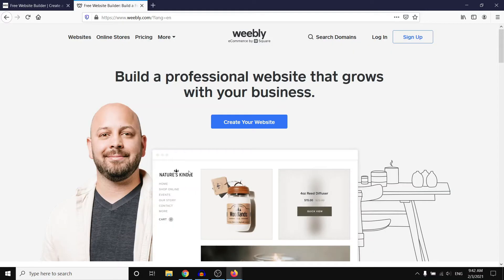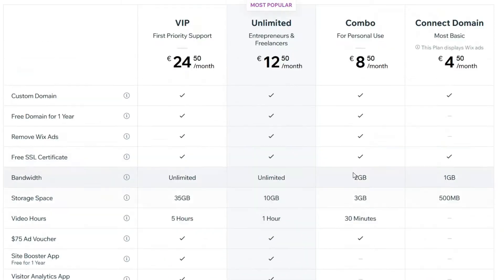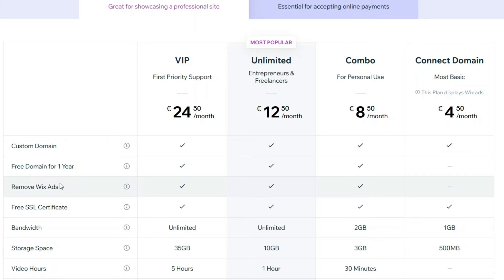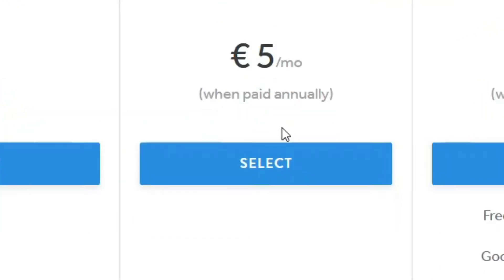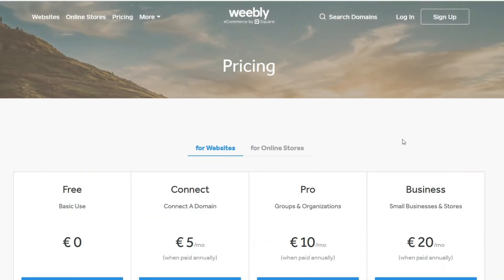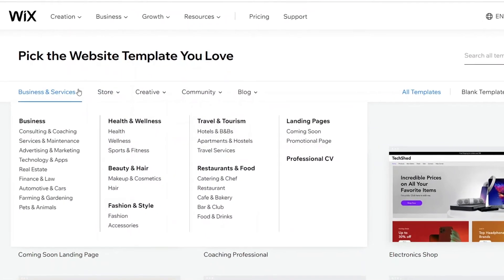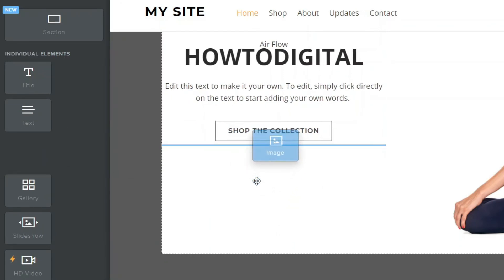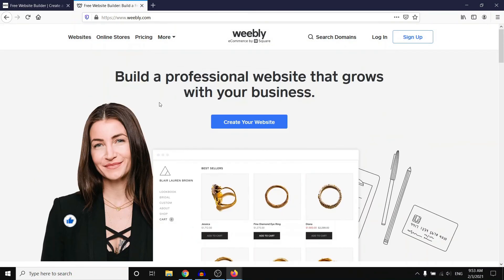WIX vs WEEBLY | Which Website Builder is Better? (for Beginners)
Learn about WIX vs WEEBLY | Which Website Builder is Better?

In this video I show you which website builder is better. Is it wix or weebly? This is a side by side comparison video with the goal of helping you make the best decision for your website builder.